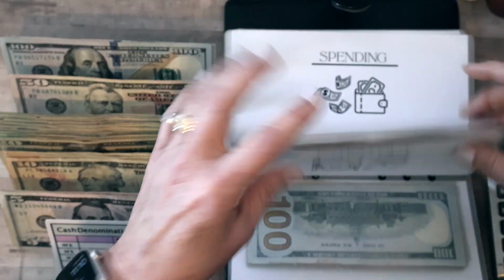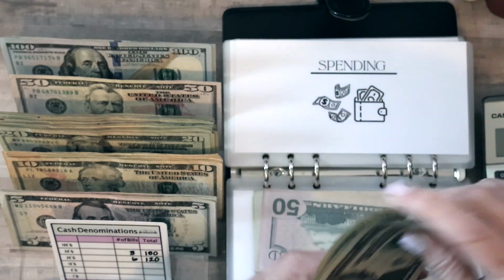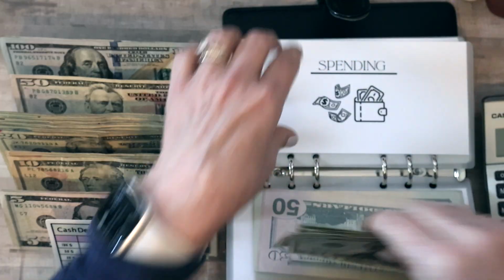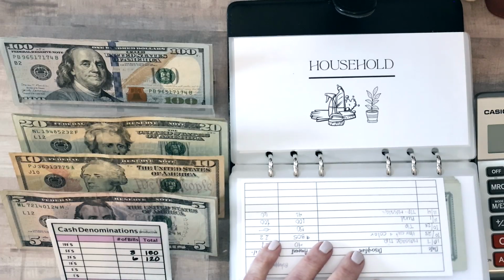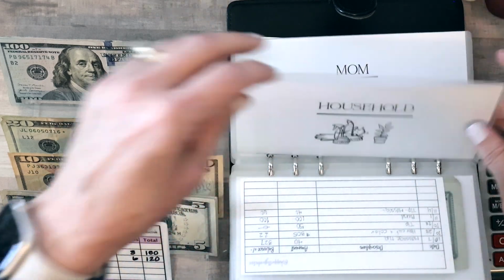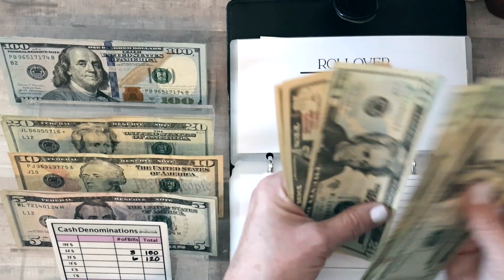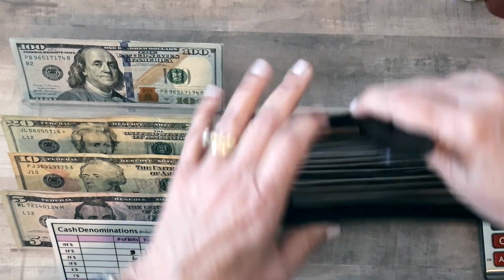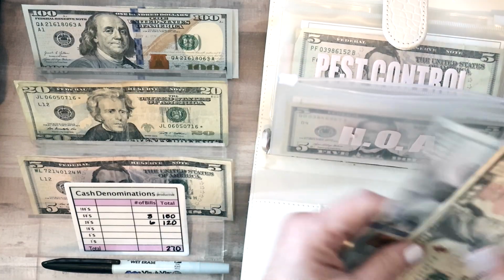DETAILED DECEMBER BUDGET | Cash Stuffing Envelopes and Sinking Funds | 2026 Budget Prep reviewed.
Detailed December Budget,  Cash Stuffing Envelopes and Sinking Funds. Review of 2026 Budget Prep and explanation of the steps to set up the annual budget.
I love the beginning of a new year and all the planning to  achieve  my financial goals. Have you stated to work on your budget for next year?

Products I love for Budgeting:

Pilot Frixion  Erasable Pens -Point Knock 4
Pilot FriXion Ball Knock Zone Retractable Gel Pen - 0.5 mm - Break Time Beige

Fetch  My code is 72G2X